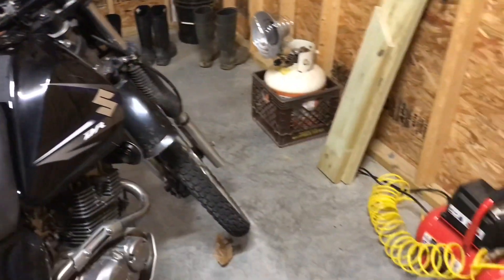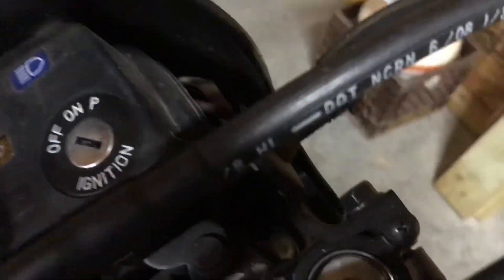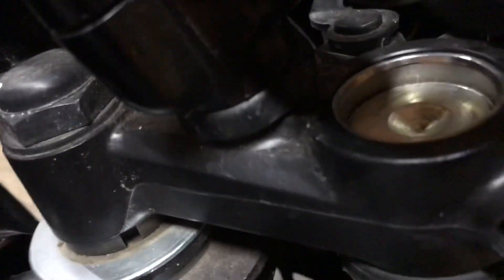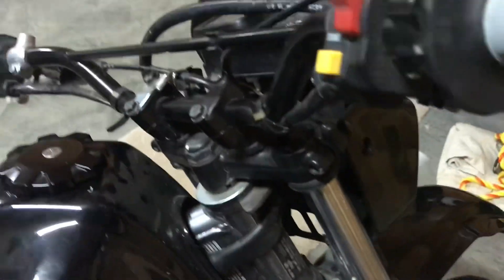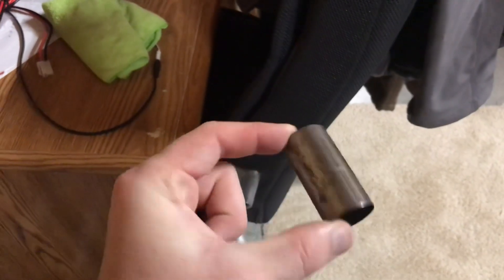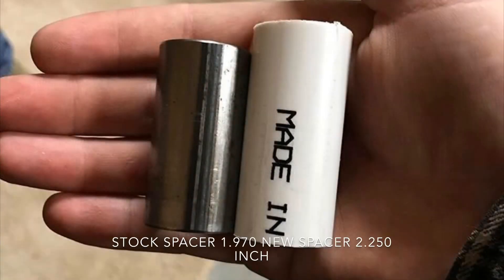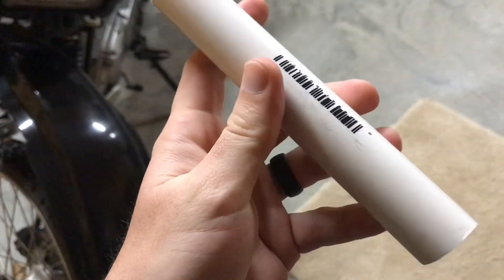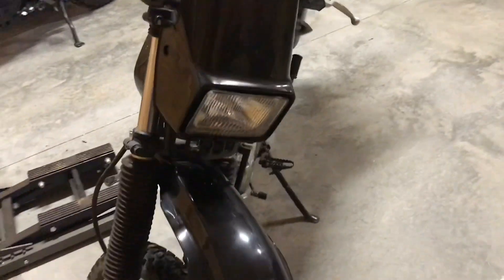Dr200 suspension mod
How to add preload to the front suspension of a dr200 or any old style motorcycle front suspension (non-inverted shock). This will decrease sag of the suspension under the bikes own weight. Increasing ground clearance and making the front stiffer by preloading the front springs more.